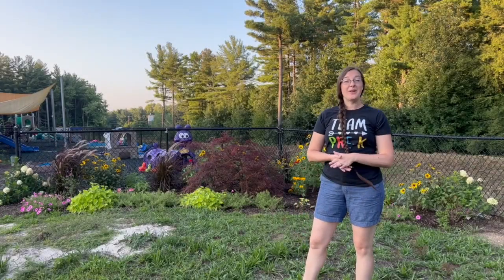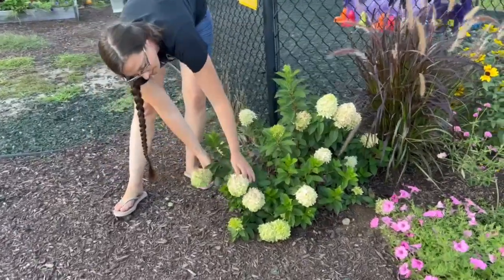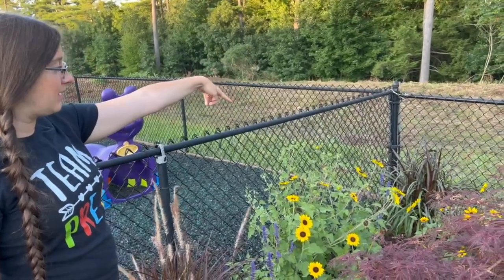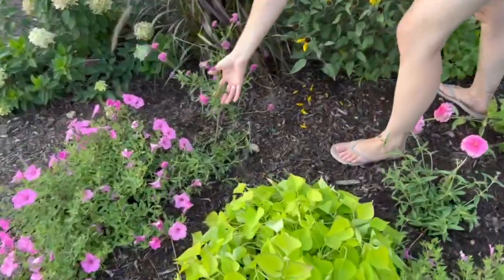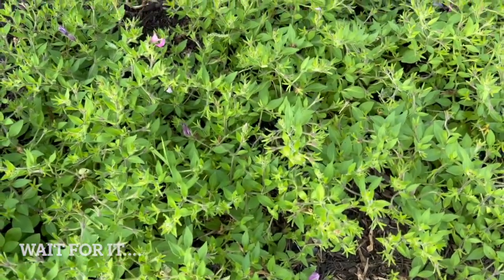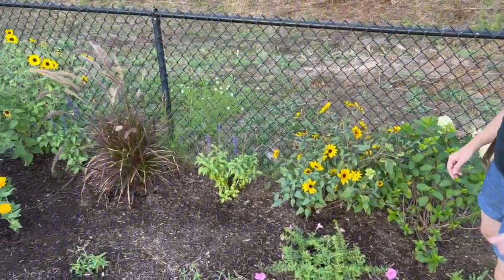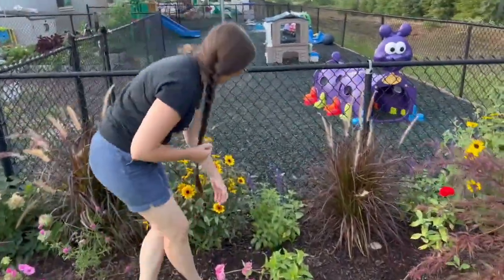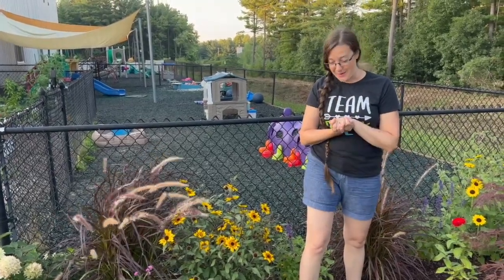Roots Follow Up Flower Bed Tour!!!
We are back at my school giving a two month follow up flower bed tour! We are so happy with the growth that these annuals and perennials put on in only two months! The kids have enjoyed exploring the textures of the bed and picking the flowers through the playground fence! :) The bed has struggled with some things though. The thunder storms that rolled through did some damage to the Limlite Hydrangeas, as well as the Budworms coming and eating the Supertunia Bubblegum blooms! There was also something interesting that we saw where the right side of the bed is fuller and has more blooms, whereas the left side of the bed does not! Same amount of water is given, so it may be a sun issue or perhaps wildlife of some sort? Regardless, we are so proud of the growth and love the addition to our school! Hope you enjoy and Happy Gardening!